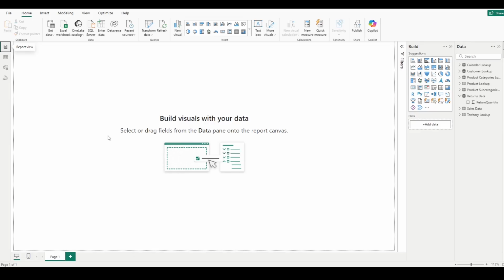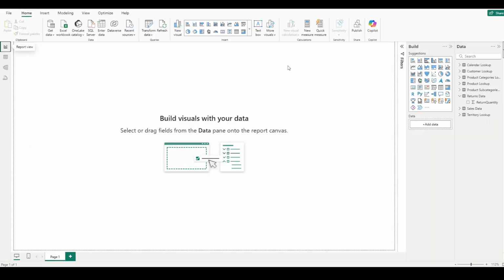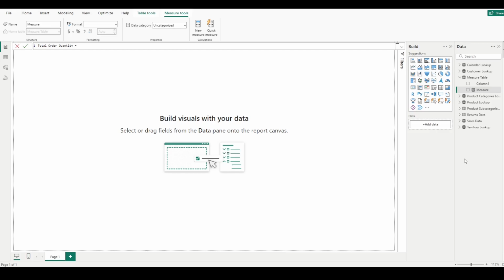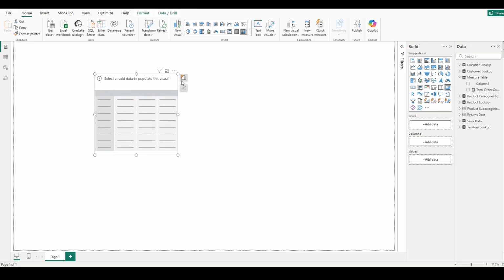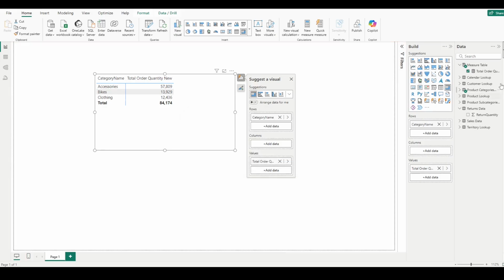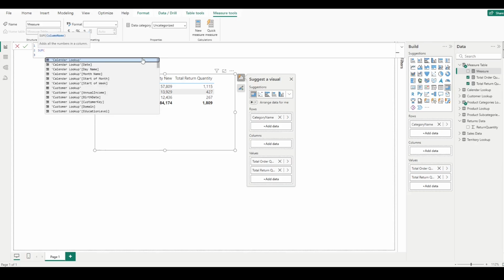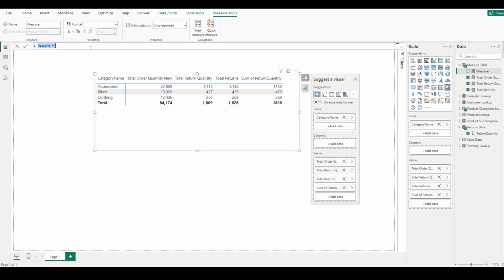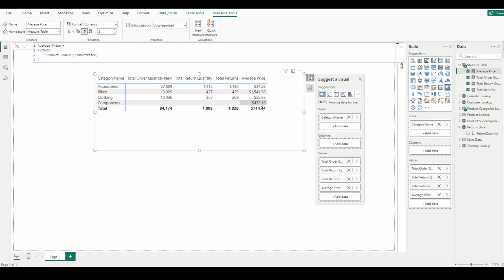Power BI DAX Basics Part 1: SUM, COUNT & AVERAGE Functions | Real-World Examples 2025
🔍 Part 14 of our beginner Power BI series! Learn essential DAX aggregation functions.

In this DAX tutorial, you'll learn:
✓ How to use SUM, COUNT, and AVERAGE functions
✓ Real-world business applications for each
✓ Best practice: Creating a dedicated measures table

🎯 Master the fundamental DAX functions you'll use in almost every report!